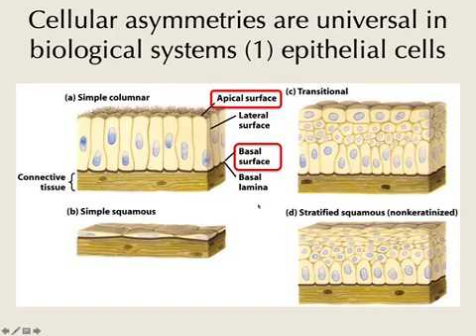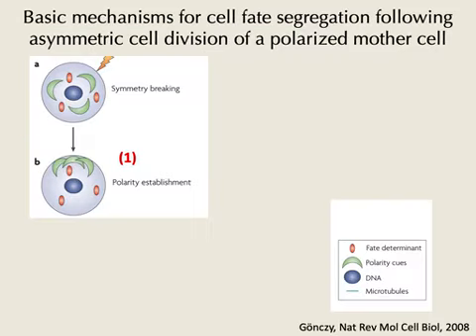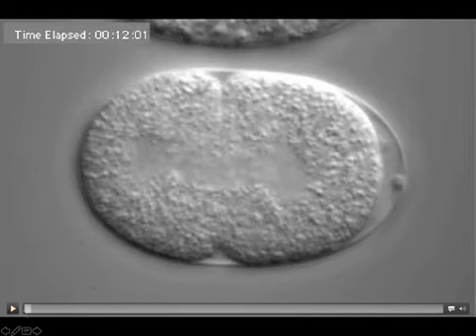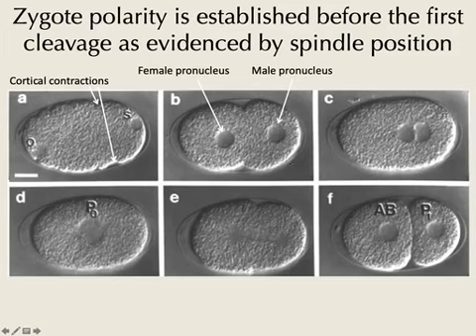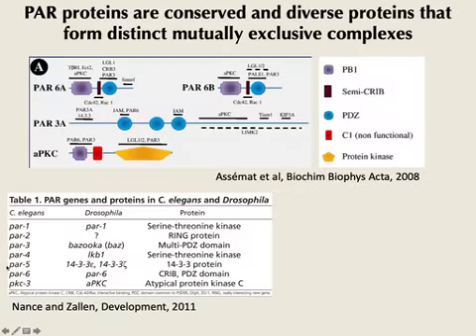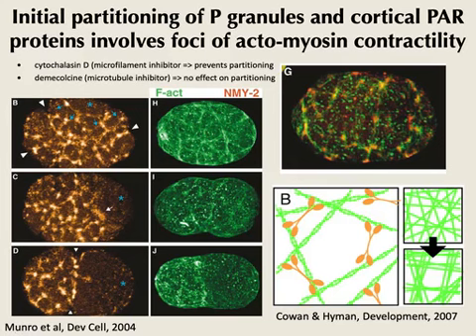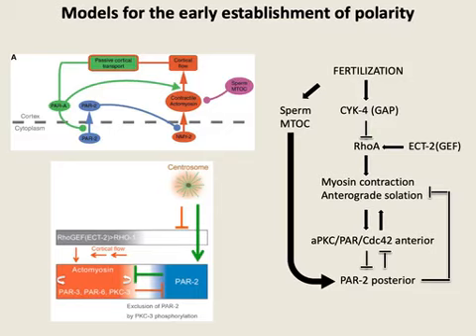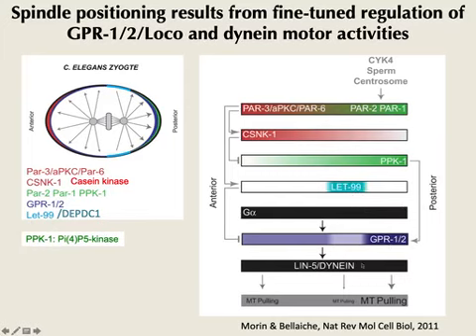MCBII 13 2019 LC Polarity